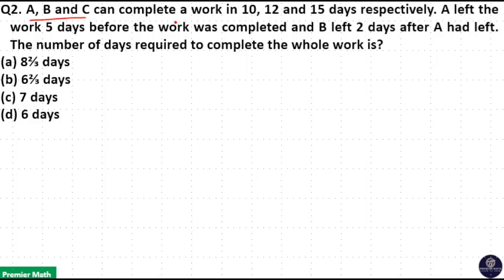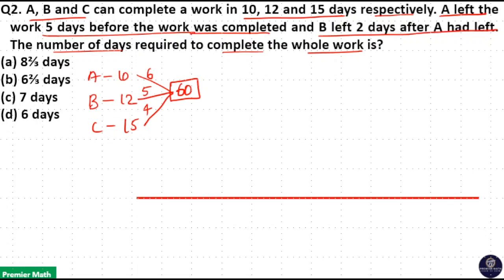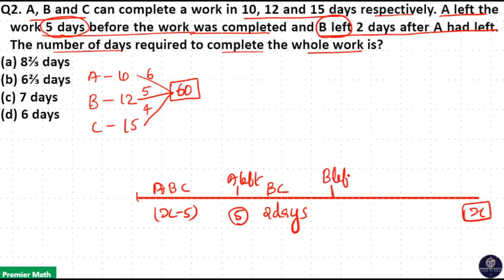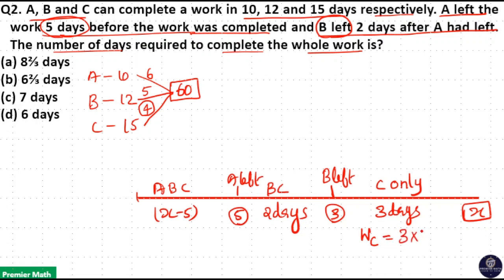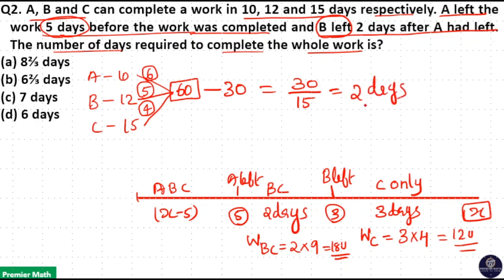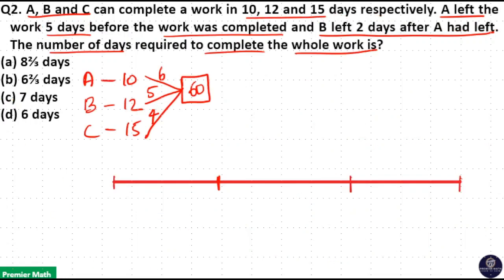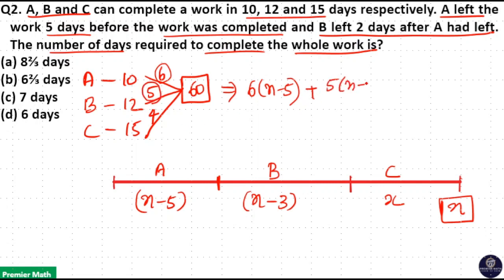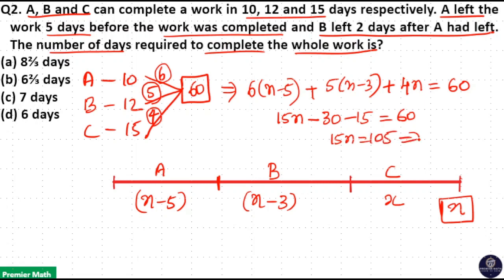A, B and C can complete a work in 10, 12 and 15 days respectively A left the work 5 days before the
0:00 A, B and C can complete a work in 10, 12 and 15 days respectively. A left the work 5 days before the work was completed and B left 2 days after A had left. The number of days required to complete the whole work is?
(a) 8⅔ days
(b) 6⅔ days